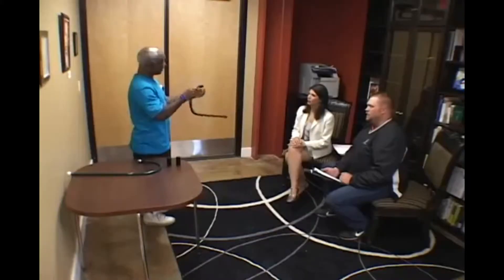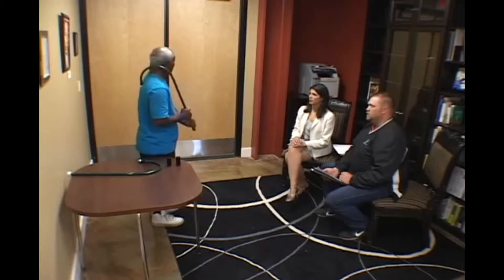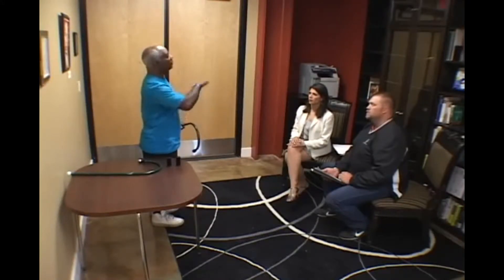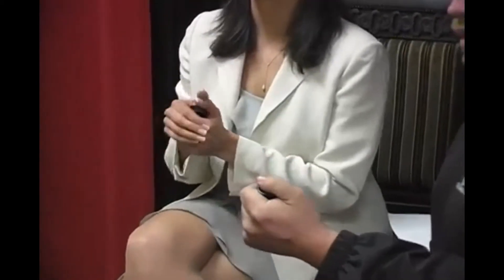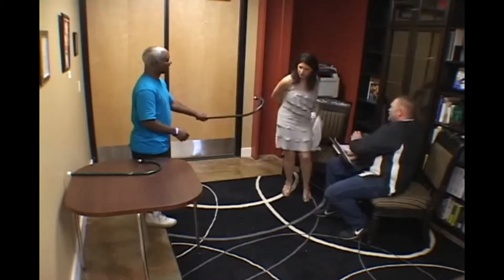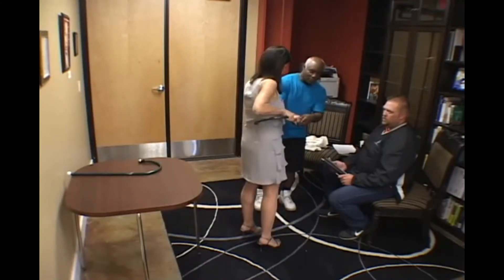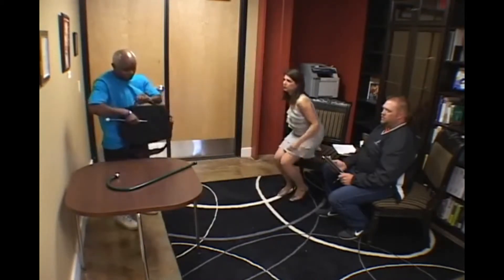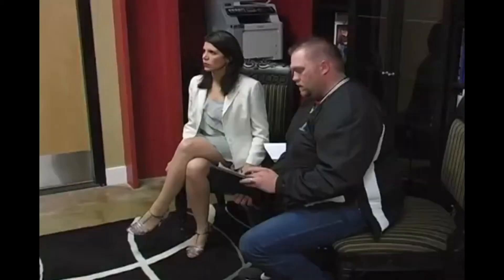Inventors Clinic – Knot Buster by KedmaOugh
Inventors Clinic - Knot Buster - Kedma Ough is a nationally recognized business development and business funding expert, innovation and entrepreneurship thought leader, SBA award-winning Champion of Small Business, and business advisor for independent inventors.
to learn more about Kedma Ough.